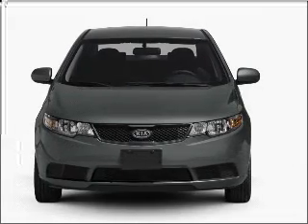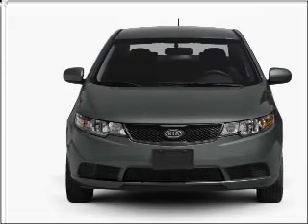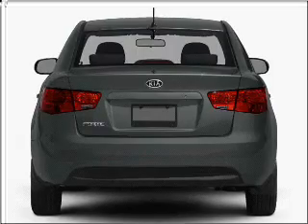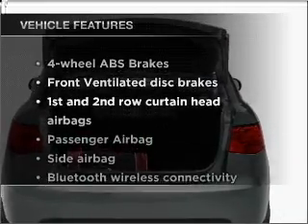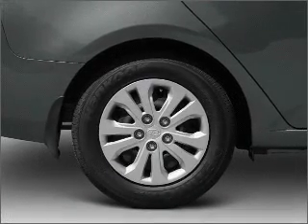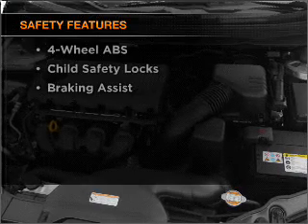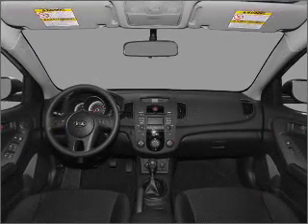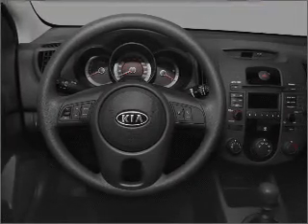2010 Kia Forte - Las Vegas NV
Year: 2010
Make: Kia
Model: Forte
Trim: LX
Engine: 2.0 liter inline 4 cylinder 16 valve
Transmission: 4-Speed Automatic
Color: Ebony Black
Mileage: 12
Address:
5325 West Sahara Ave